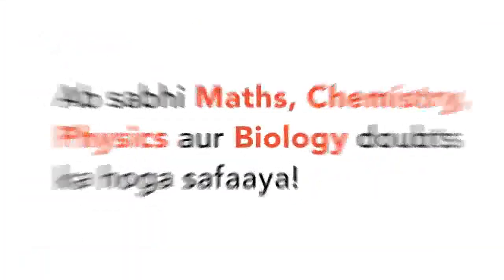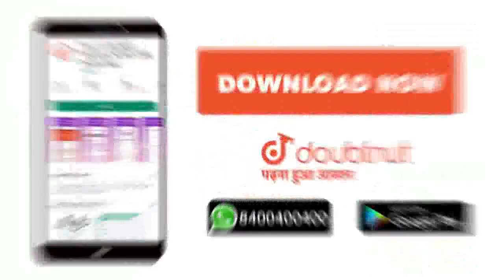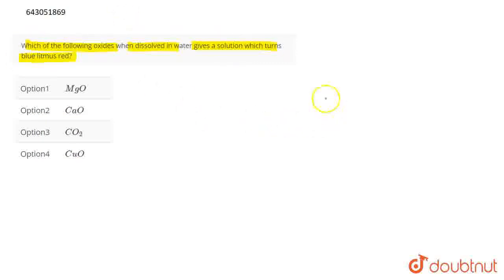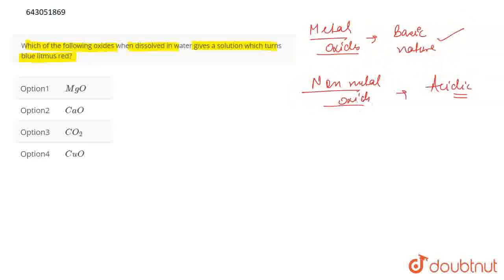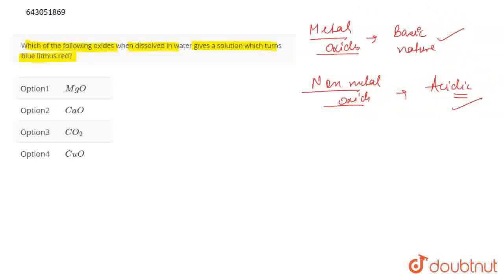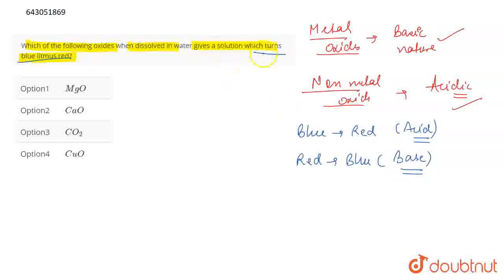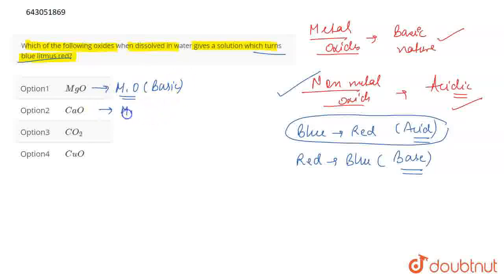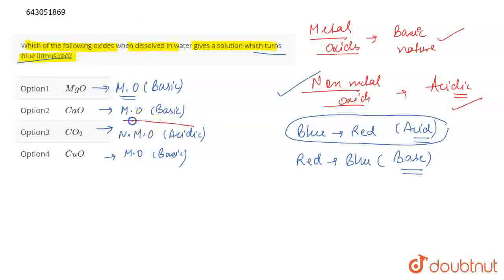Which of the following oxides when dissolved in water gives a solution which turns blue litmus r...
Which of the following oxides when dissolved in water gives a solution which turns blue litmus red?
Class: 10
Subject: CHEMISTRY
Chapter: ACIDS , BASES AND SALTS
Board:IIT JEE

👉 Have Any Query? Ask Us.